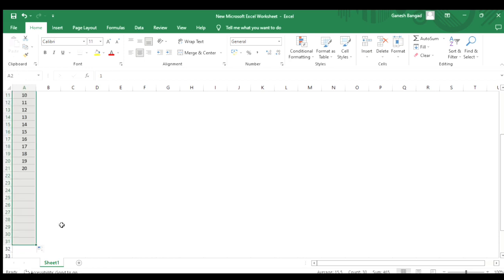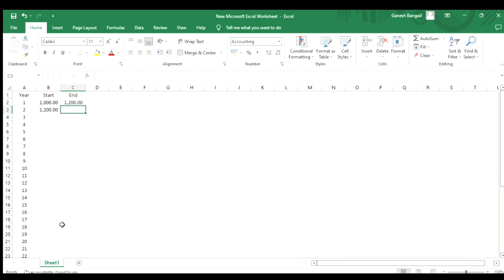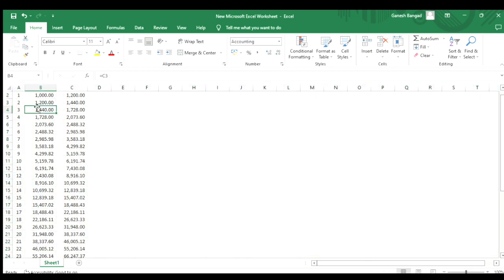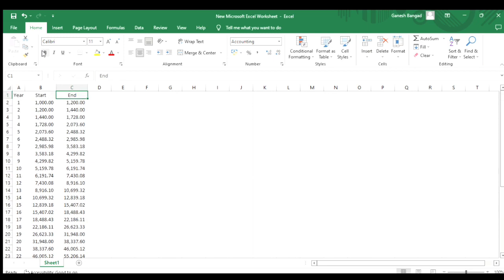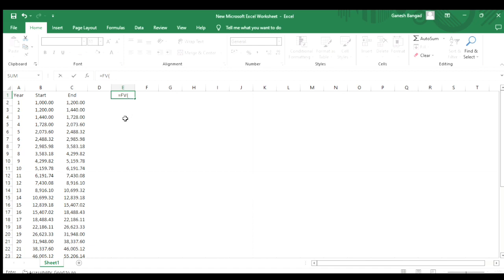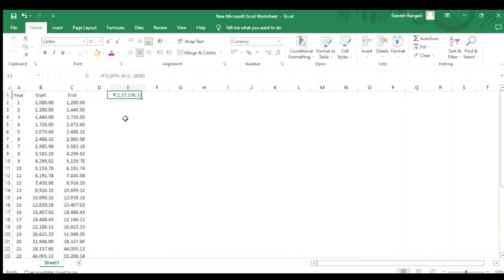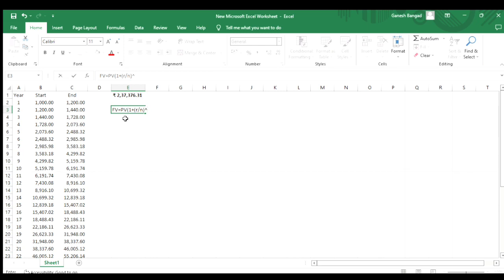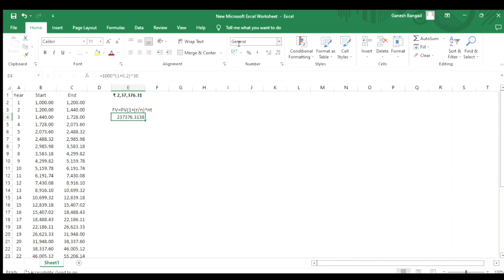Compounding - Proof (Excel & Formula)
Hey! In this video, I’ve tried to prove the impact of compounding using excel & formulas.

This video will answer:
1. How to calculate Compound Interest?
2. How to calculate Compound Interest in Excel?
3. How Compounding works?
4. What is Compound Interest formula?
5. Magic of Compounding